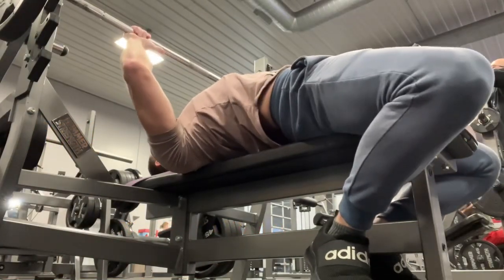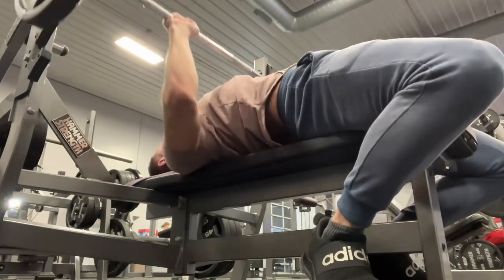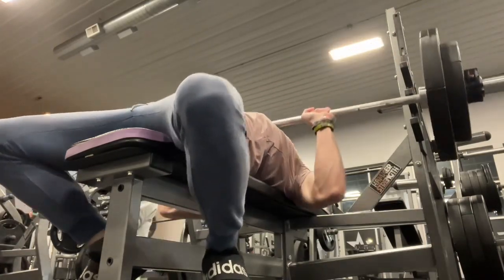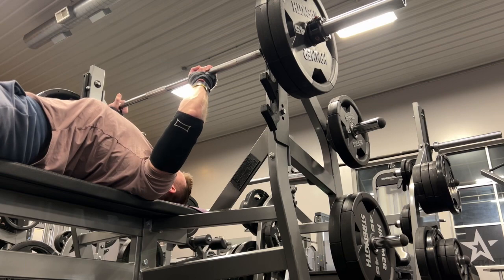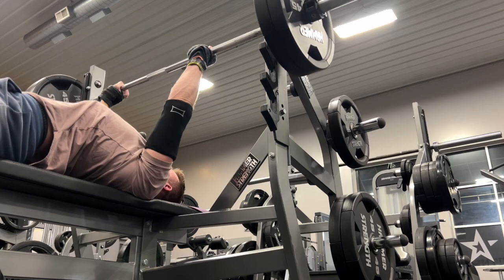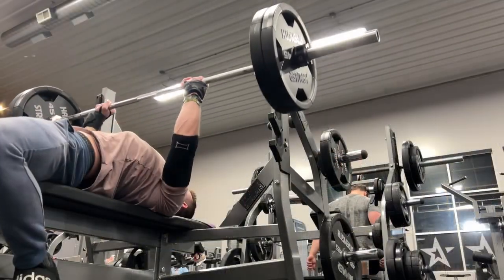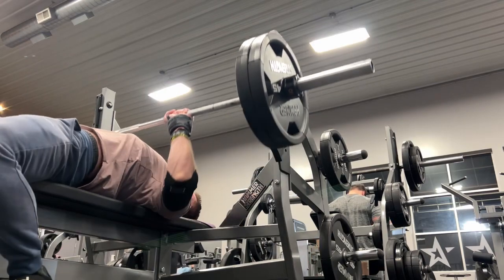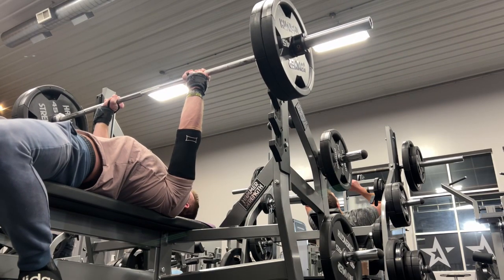I HAVEN’T BENCHED IN MONTHS | What Is My 1 Rep Max?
opperman fitness